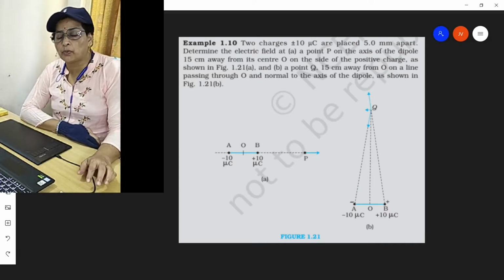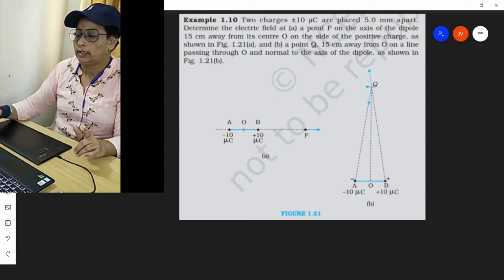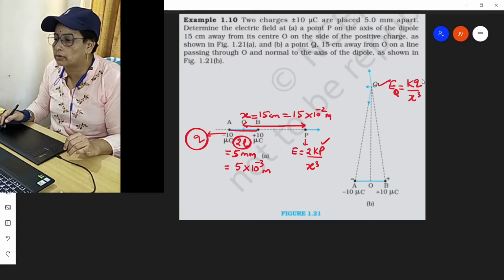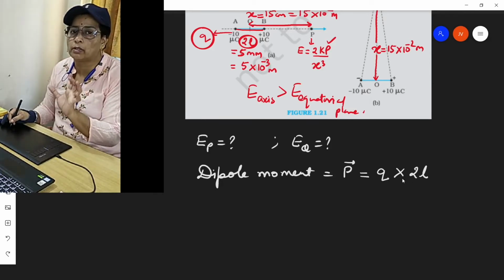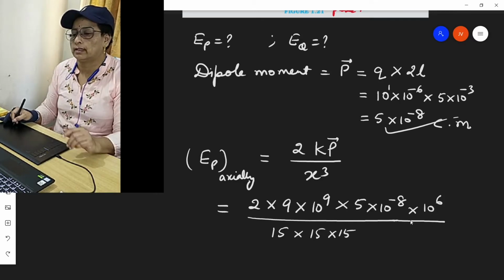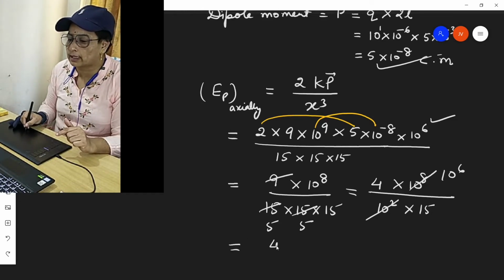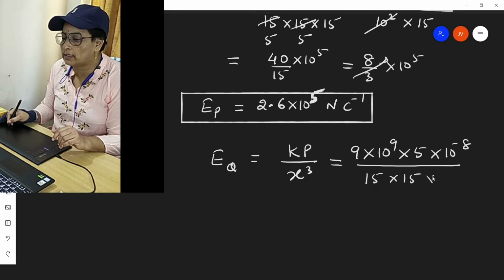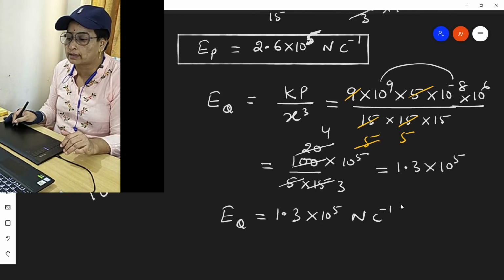13 (b) E.g 1.10 of Part 1 Textbook.